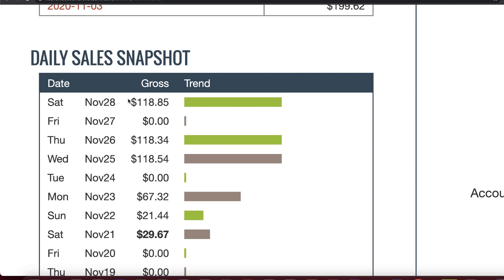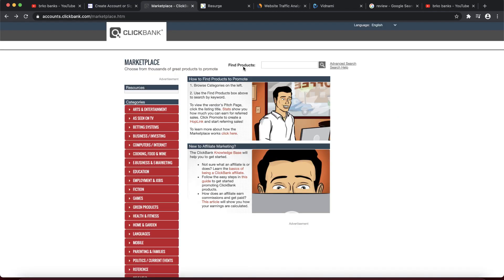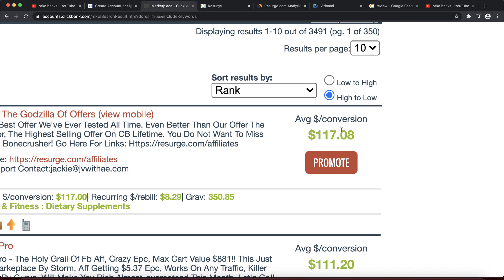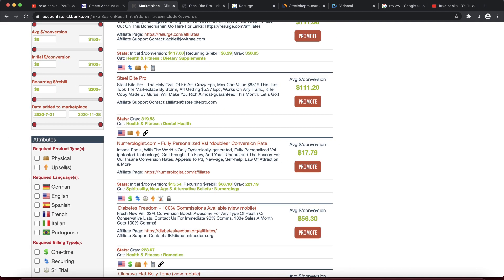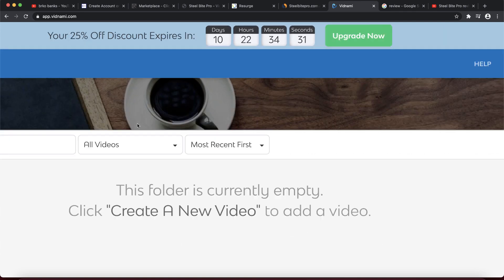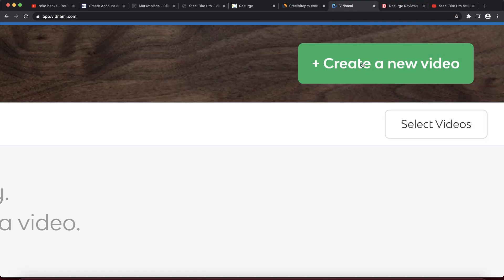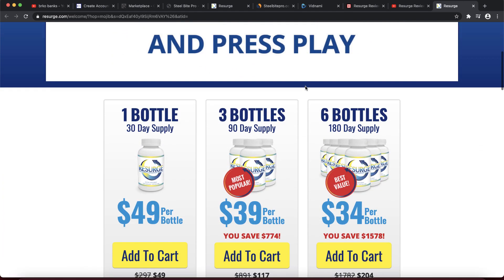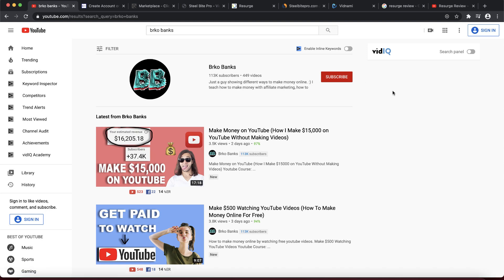How I Made $354 On Clickbank With 30 Min Of Work - How To Make Money on Clickbank In 2021